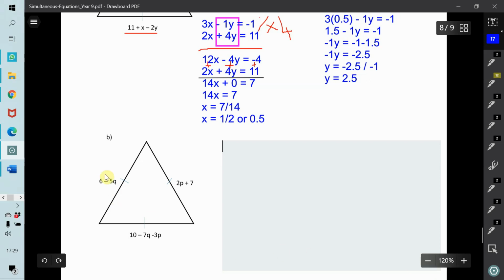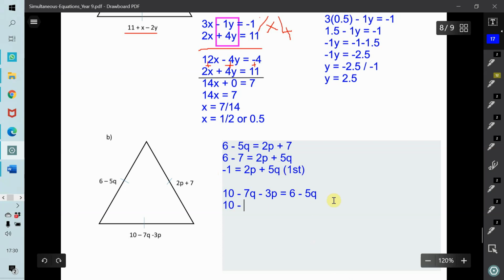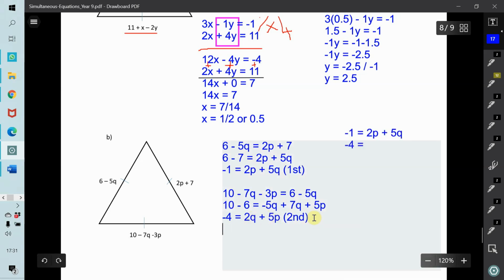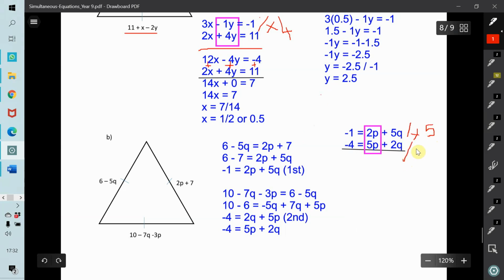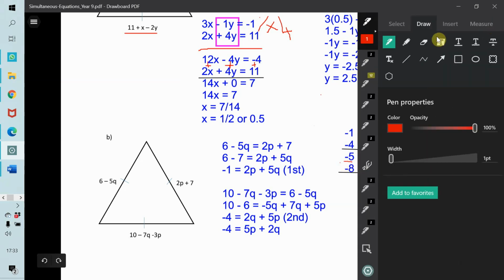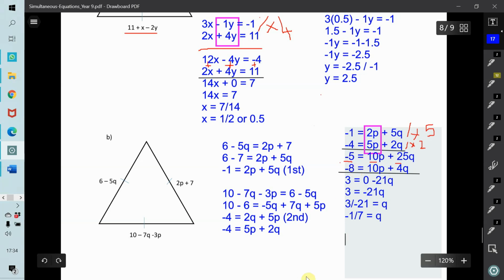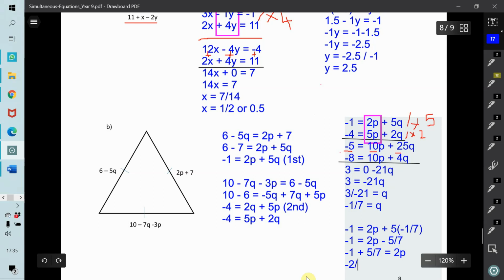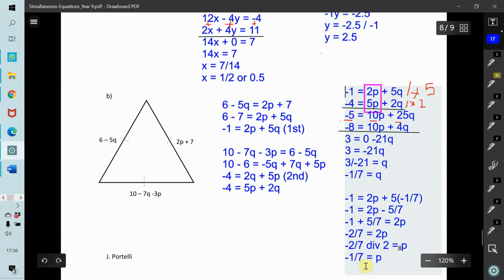Maths Tuesday 16th June Year 9 Part 2